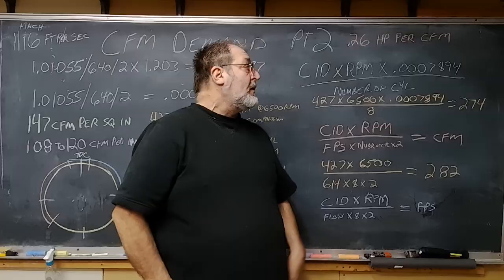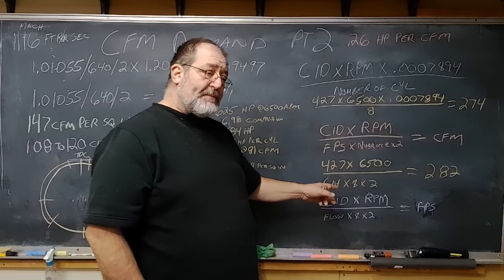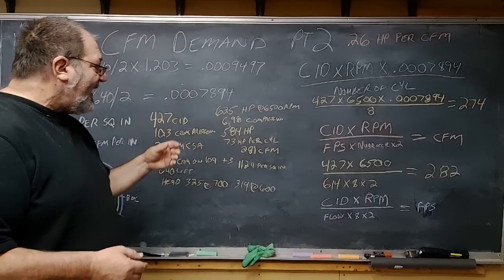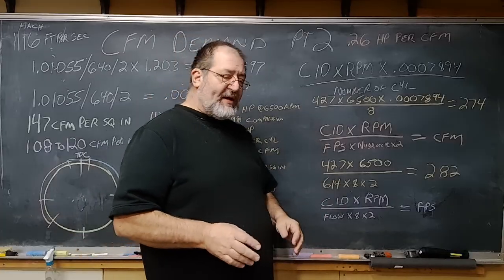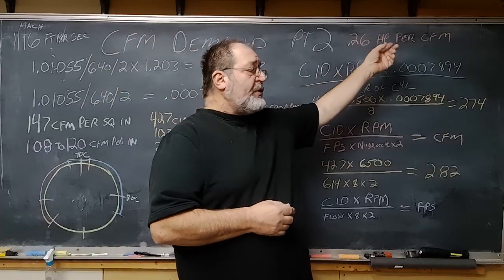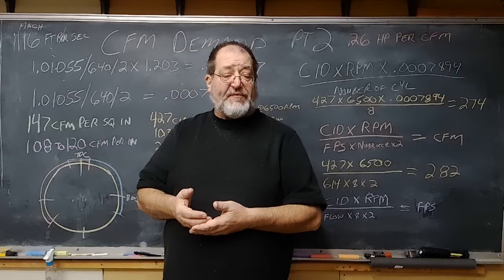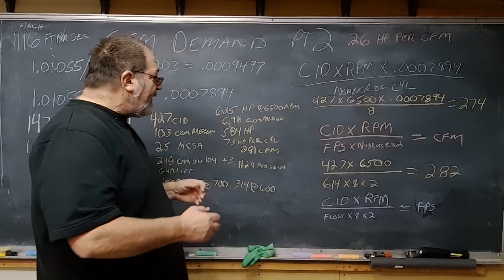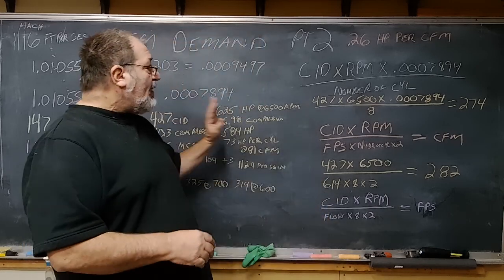Cfm demand part 2